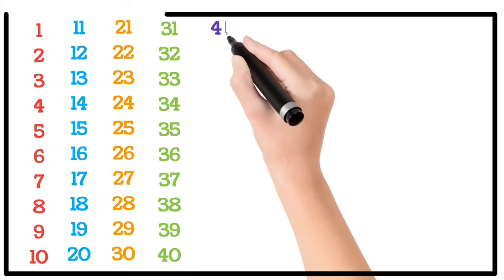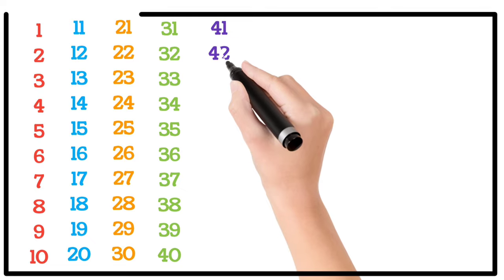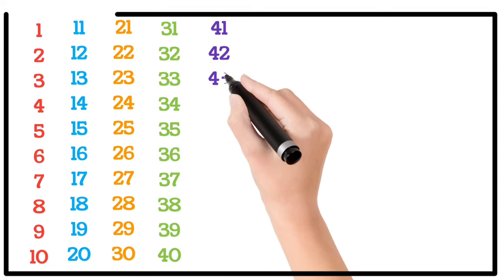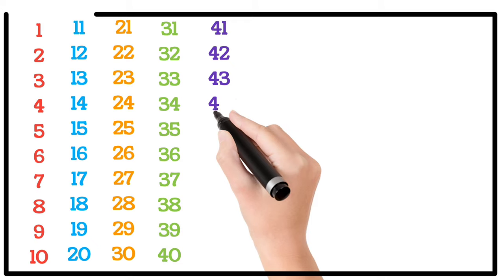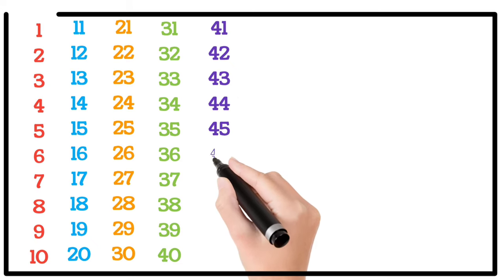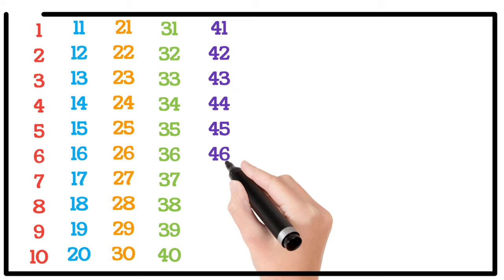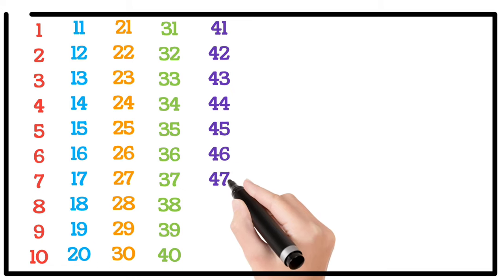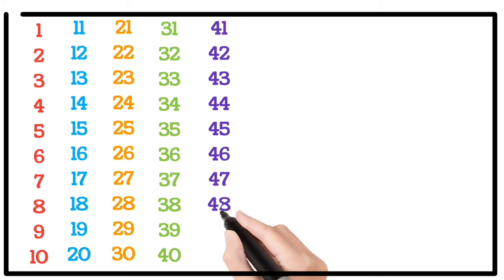1 to 100 counting learn counting 1-100 1 से 100 तक गिनती 123 kids learn 1 -100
1 to 100 counting
1 से 100 तक गिनती
123
kids learn 1 -100
counting
learn counting 1-100